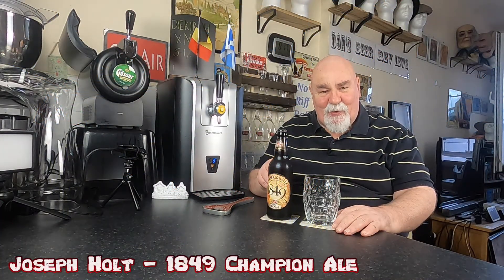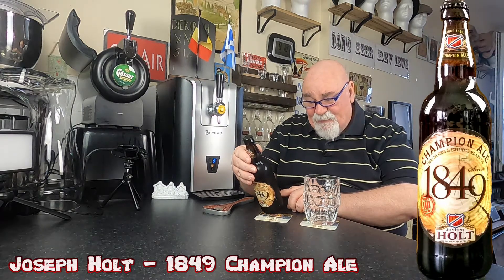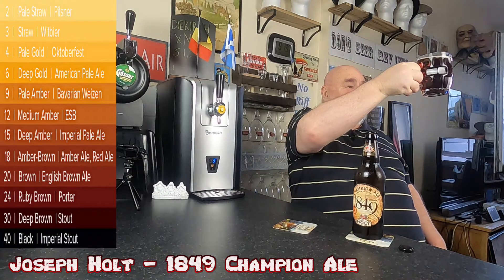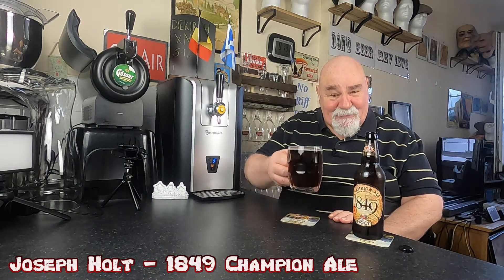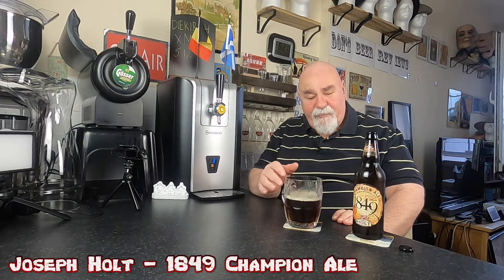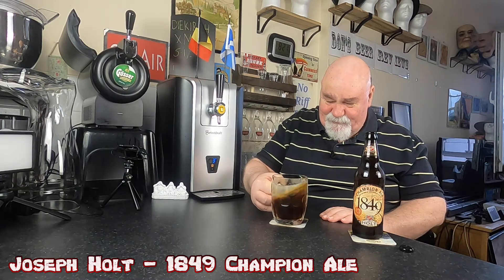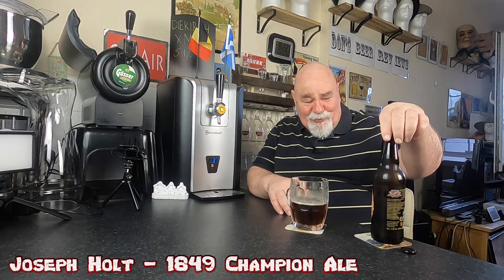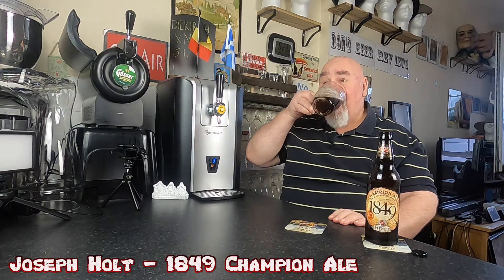Beer Review №478 - England - Joseph Holt - 1849 Champion Ale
- 1849 – an iconic year for the brewing industry and now an iconic beer.

 - Beer: 1849 Champion Ale ABV 4.5% IBU 35
 - Brewery: Joseph Holt, Manchester, England
 - Style: Best Bitter

Joseph Holt’s 1849 is a dark, tempting best bitter brewed with a complex blend of choice malts and Golding hops. You’ll get an earthy, malty aroma that pours into a mahogany-amber ale. The body is refreshingly smooth with a slight nutty, toasted taste.

Winning a silver medal at the International Brewing Awards, this one’s got pedigree.

COLOUR
Amber/copper

SMELL
Malty, earthy

TASTE
Floral, fruity, nutty

BITTERNESS
Rating 4/5

SWEETNESS
Rating 2/5

BEER TYPE
Bottled